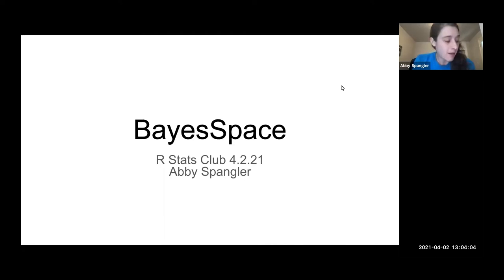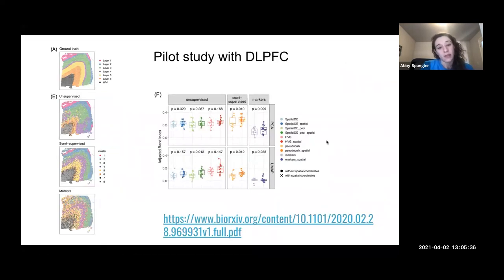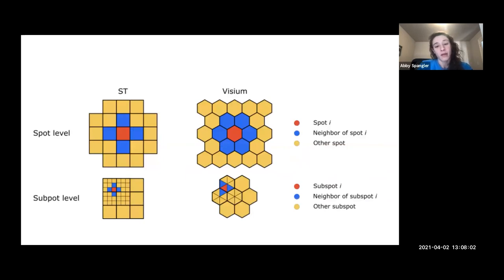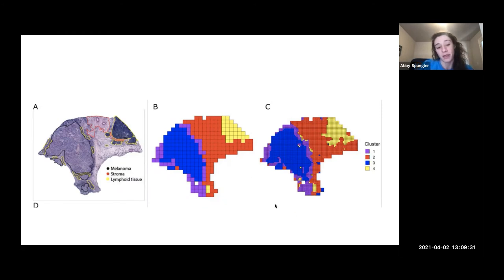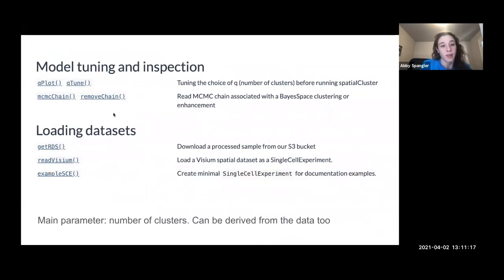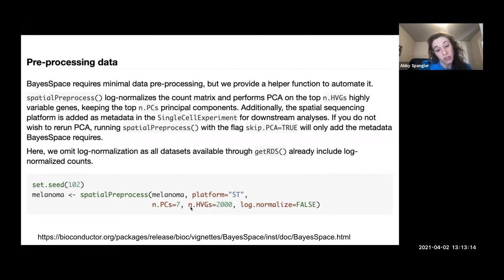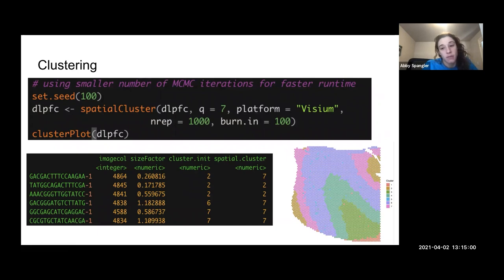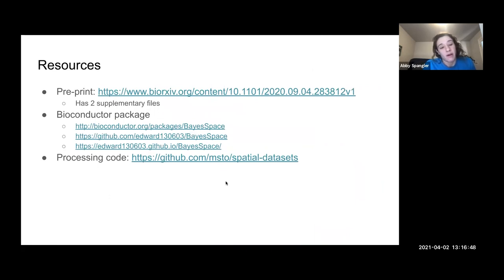[2021-04-02] Introduction to BayesSpace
For more information about the materials discussed in this video, check